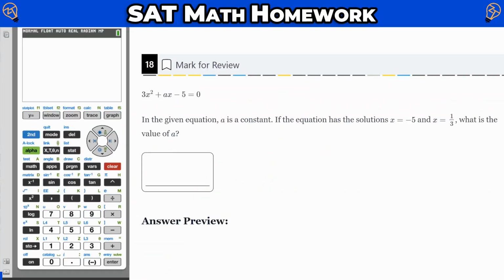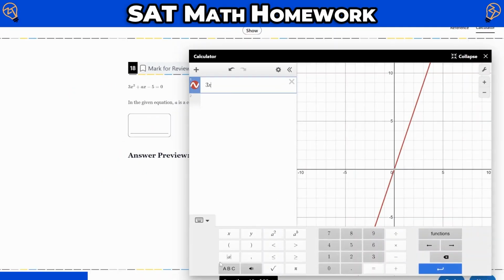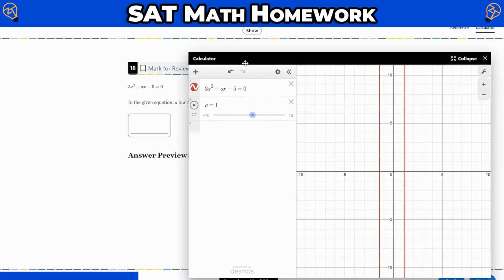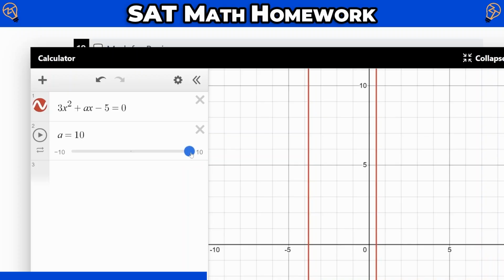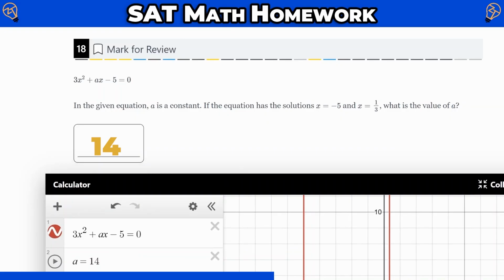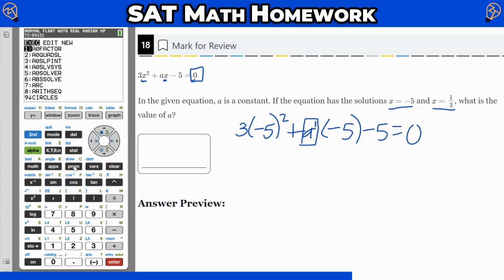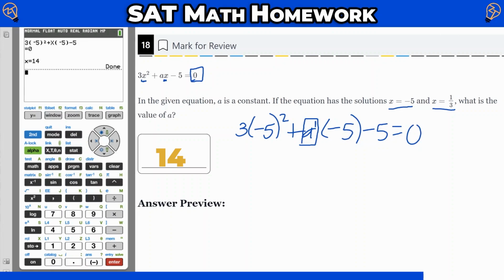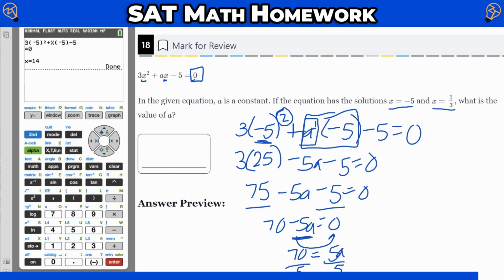Week 7 - Day 3 (Advanced Math) - #18